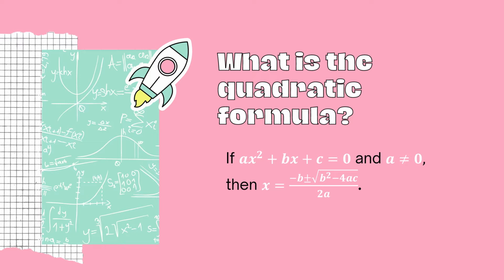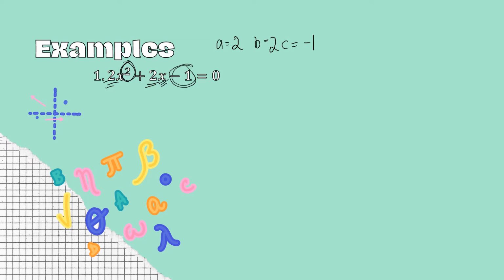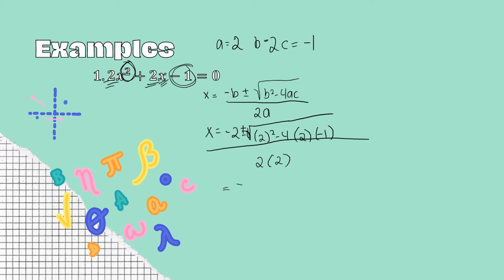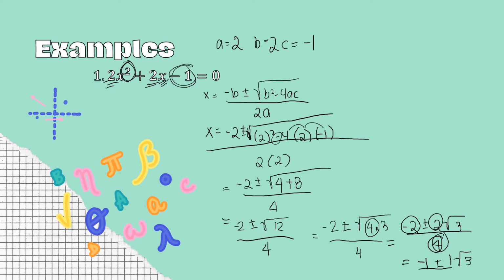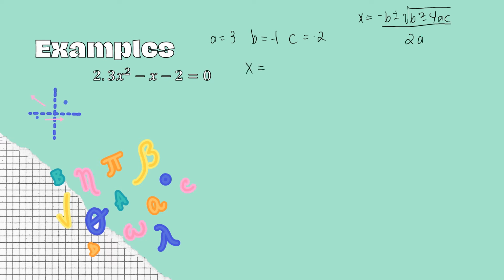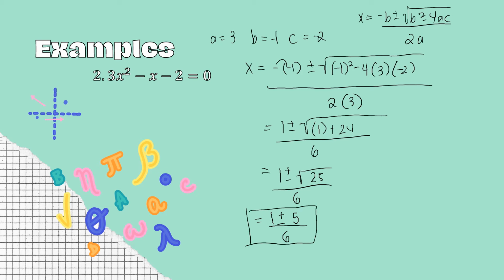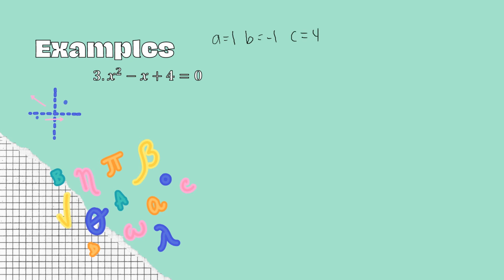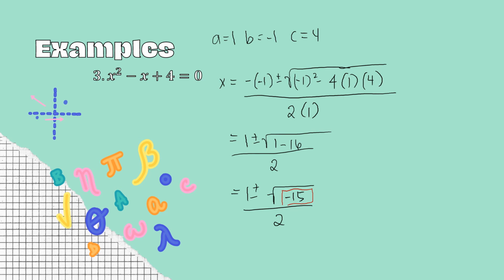Solving Quadratic Equations by using the Quadratic Formula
✰✨ Hola! ✨

Welcome to our educational math series! This video is all about Solving Quadratic Equations by using the Quadratic Formula! You can do it! I hope this helps you in your studies!

🌈PERSONAL DEETS
✰Name? Bless Peña
✰Age? 23
✰Location? PH!!
✰Where are you studying? I graduated from DLSU, now I'm teaching naaa :)
✰When do you upload? I'm busy with day work tho, so if may time lang

🌈MATERIALS USED
✰Canva
✰Powerpoint
✰Veikk A50